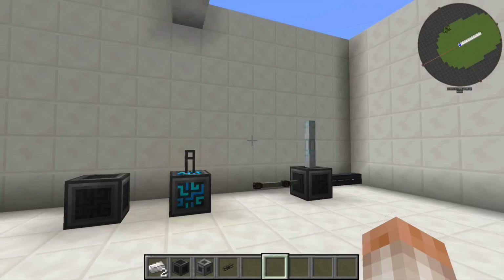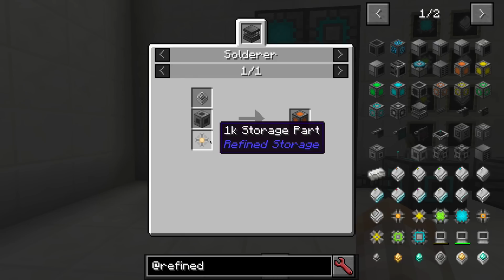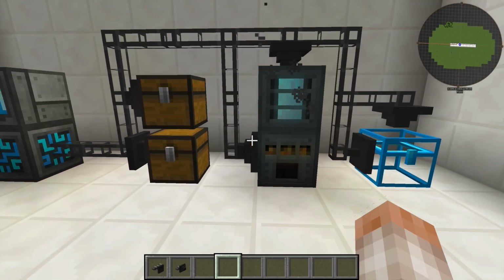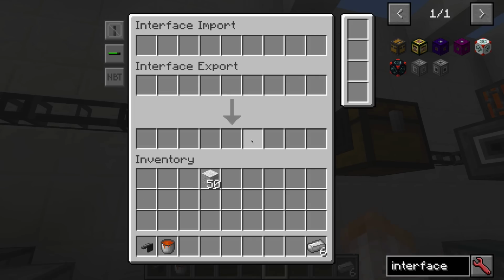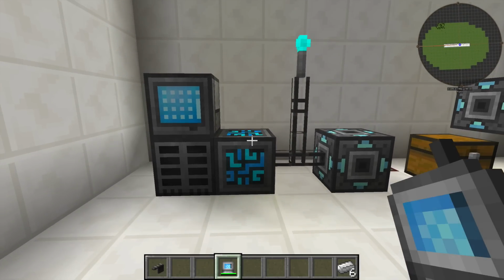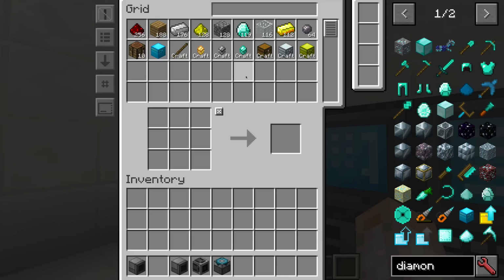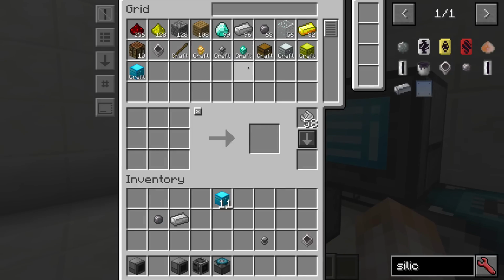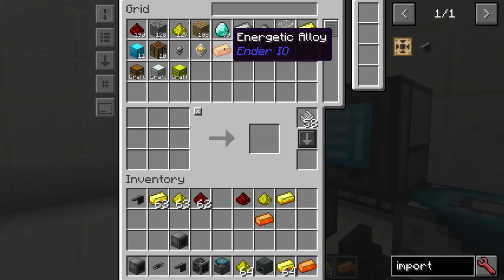Refined Storage - Mod Spotlight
Refined Storage gives players access to all their items at once. These items are stored safely in one of the many storage capabilities that the mod offers. The mod is not only used to get access to items in one handy interface, but also to manipulate items and blocks in the world and from the system with importers, exporters, constructors, destructors and more! Refined Storage takes the storage aspect of the mod one step further by allowing the player to set up autocrafting. The mod not only stores your items, but has fluid storage as well!

Mod version:
Refined Storage 1.1.3

Recorded on:
HermitPack 1.10.2